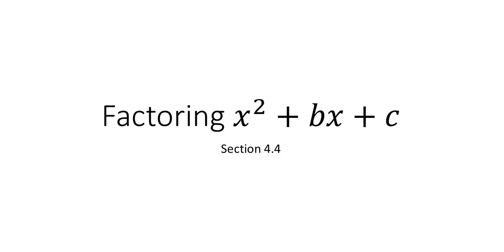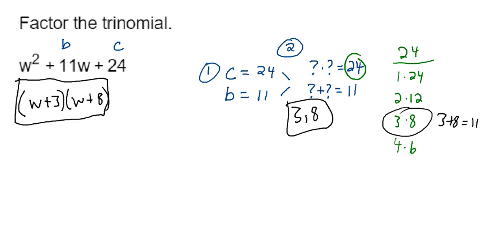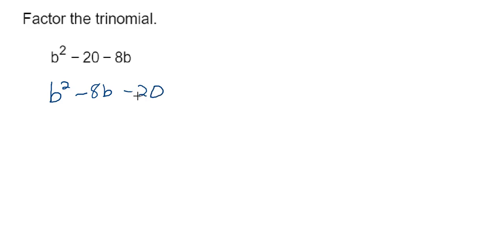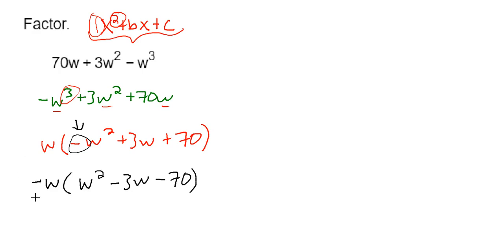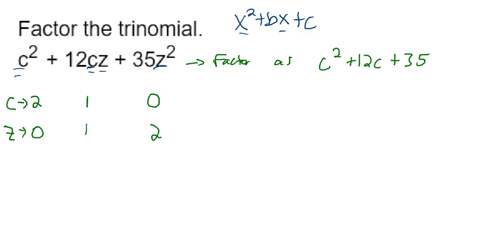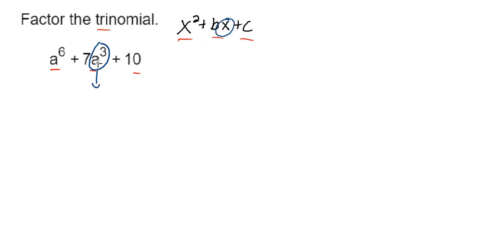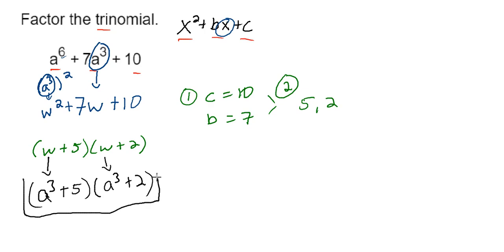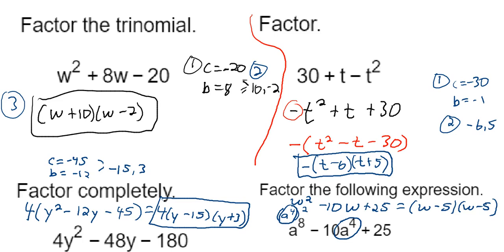Section 4.4 - Intermediate Algebra